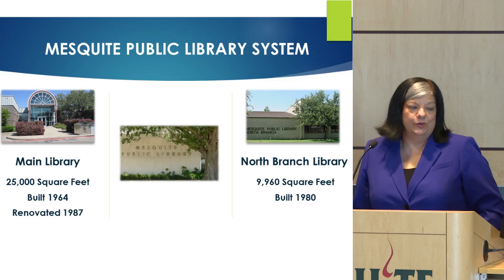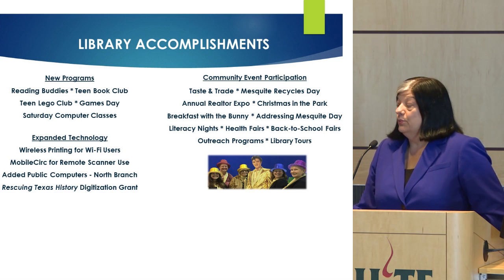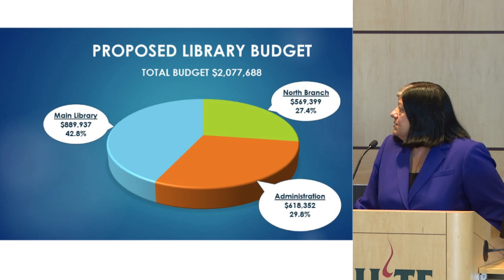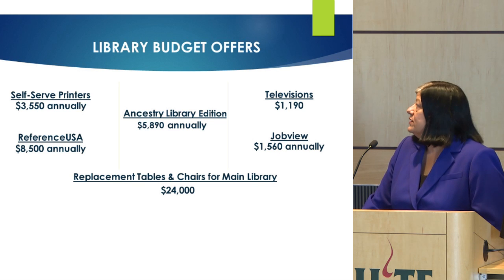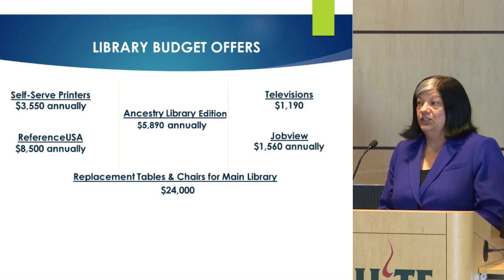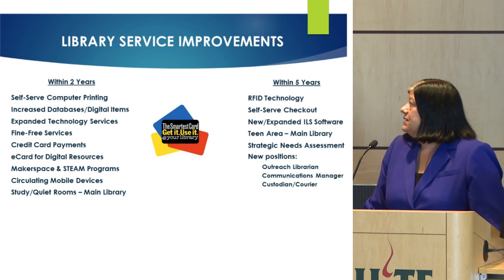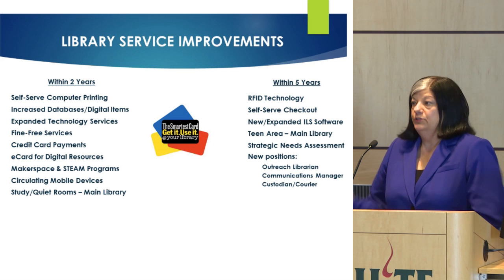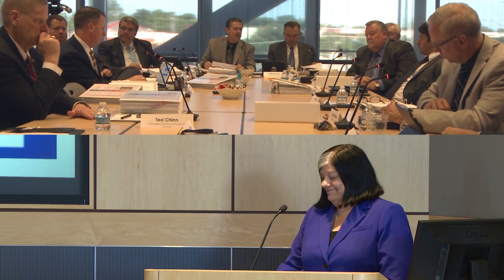Library Services Department Presentation 7/18/16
During the July 18 City Council Pre-Meeting, the City Council received the proposed 2016-17 budget presentations from the Neighborhood Services and Library Services departments.